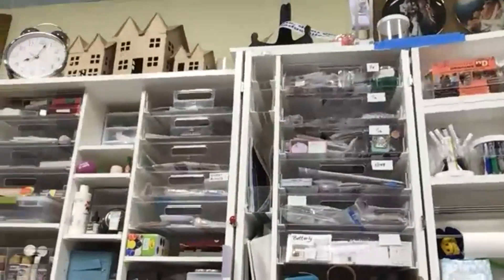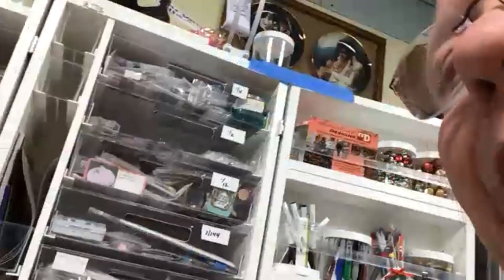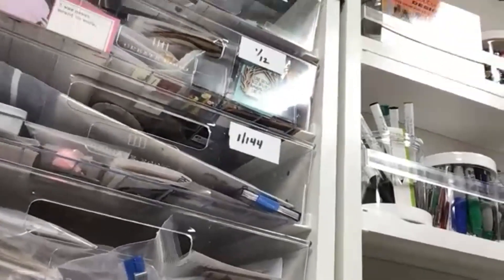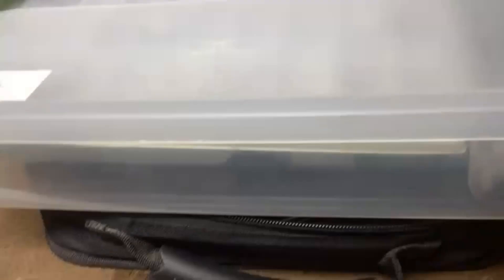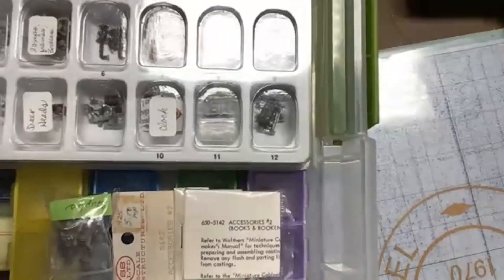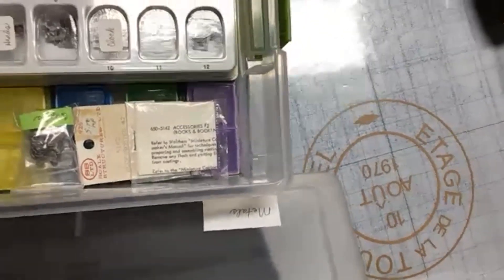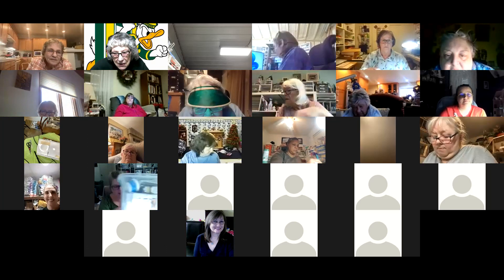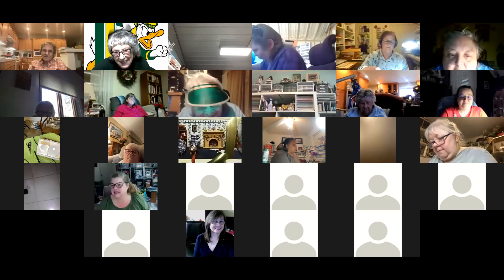4-6-2023 Organizing Kits